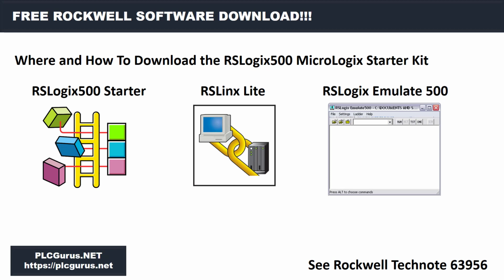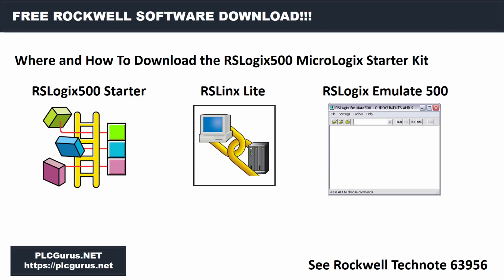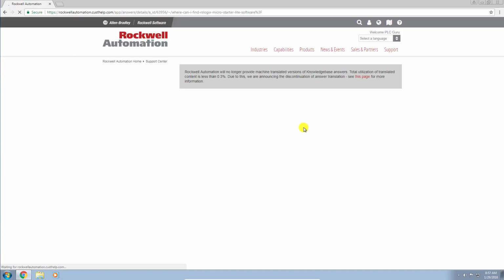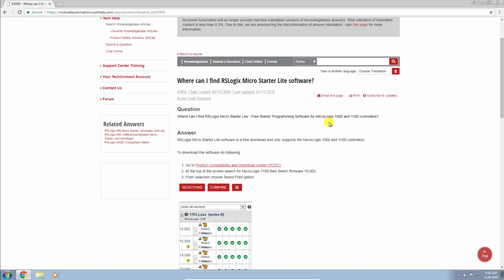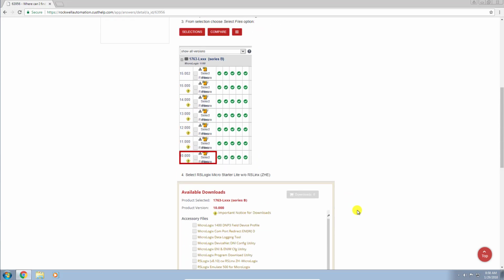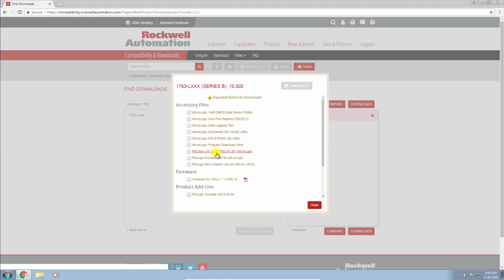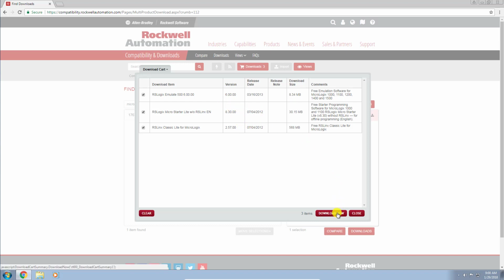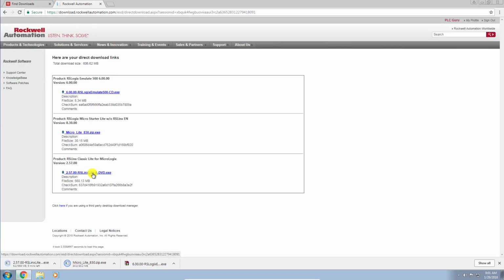PLCGurus.NET - How To Dowload Rockwell Software FREE!!!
In this video I show you how to find and download FREE Rockwell Automation Software. The software will include, RSLogix 500 Starter, RSLinx Lite, and RS500 Emulate.